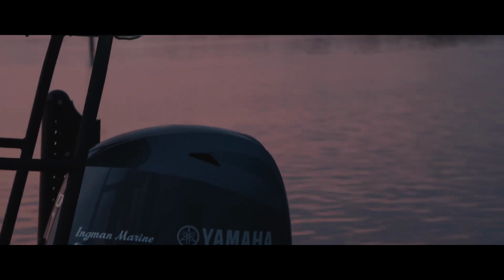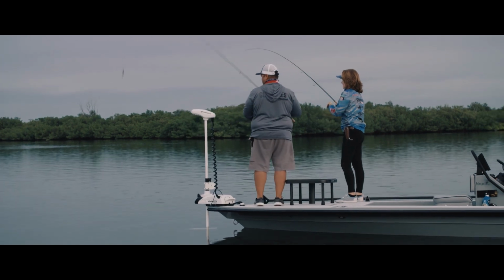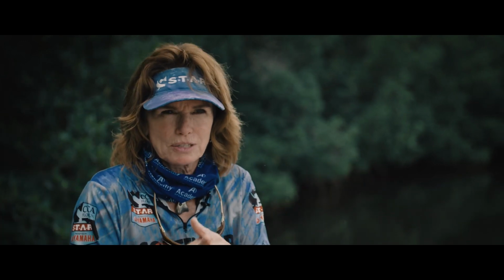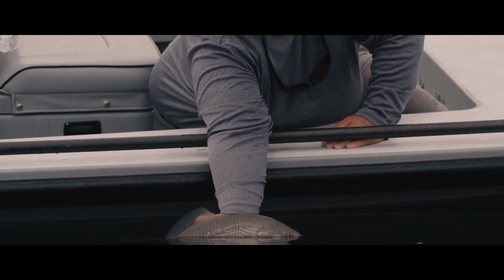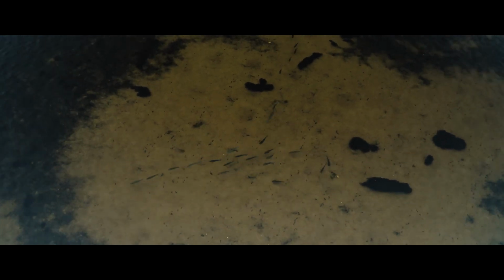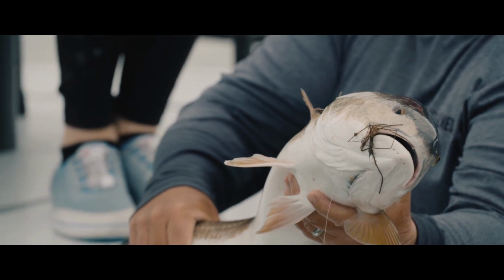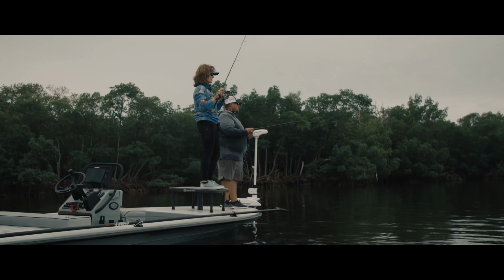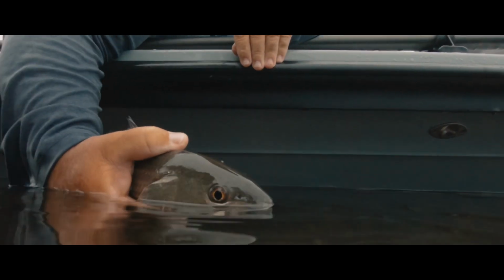“Fall Out” S2 Ep5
Capt. Jay invites Leiza Fitzgerald with Coastal Conservation Association Florida to join him on a winter low tide in his home waters of Charlotte Harbor.

Maverick Boat Group I Yamaha Outboards I Power-Pole Total Boat Control I Shimano North America Fishing I G.Loomis I CCA Florida STAR Tournament I Amera Trail Custom Trailers I John Couto